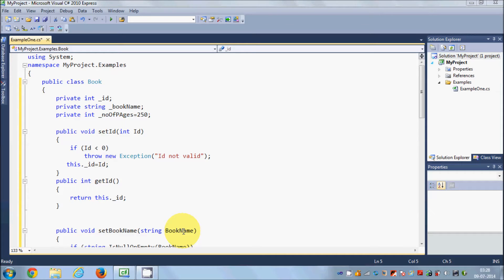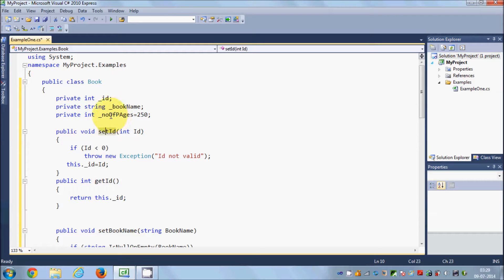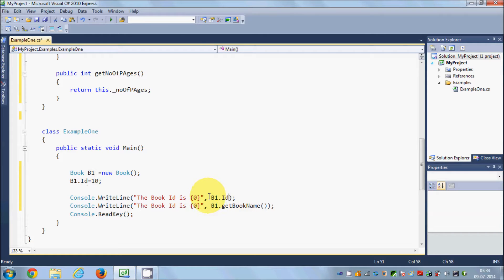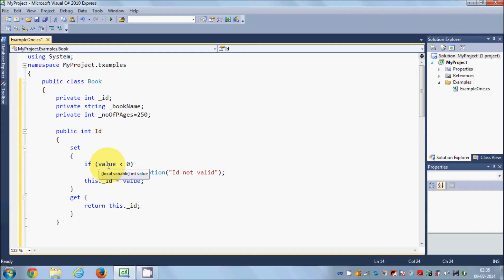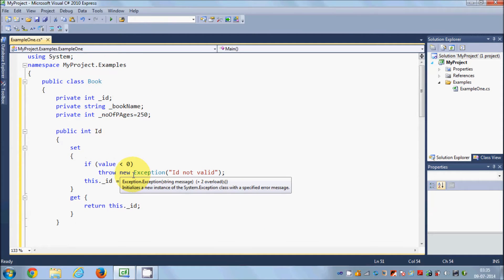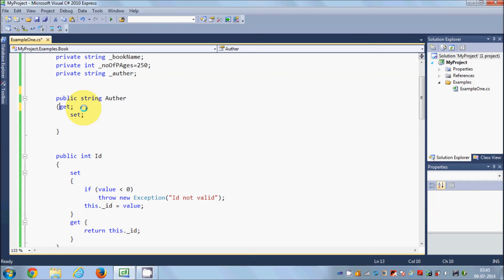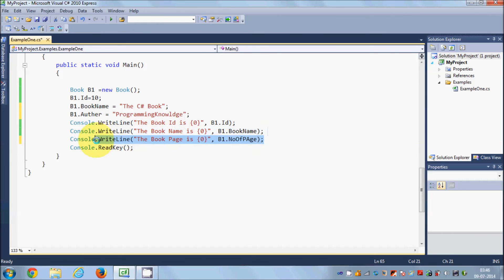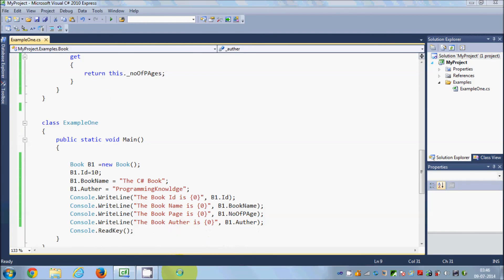C# Tutorial for Beginners 22 - Properties in C#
earches related to properties c#
extension properties c#
use properties c#
writing properties in c#
override properties c#
private properties c#
class properties c#
properties.settings c#
constructor c#
Searches related to property c#
automatic property c#
virtual property c#
nonserialized property c#
property c# interface
property c# default value
override property c#
private set property c#
private property c#
Using Properties (C# Programming Guide)